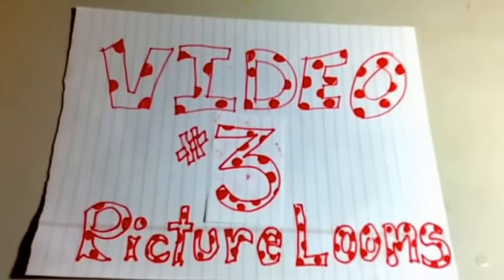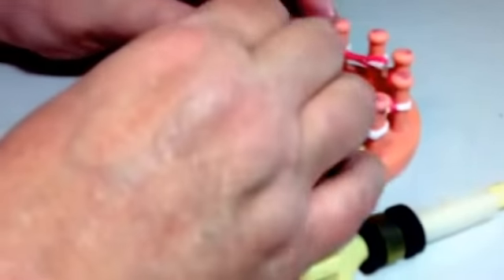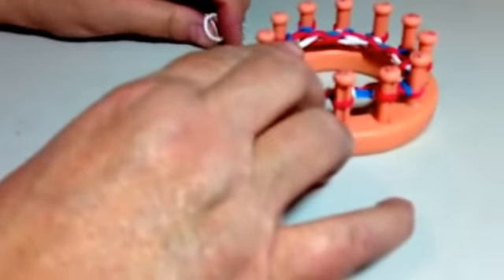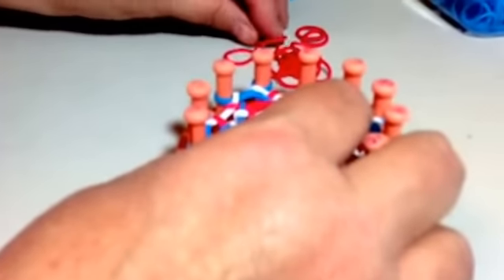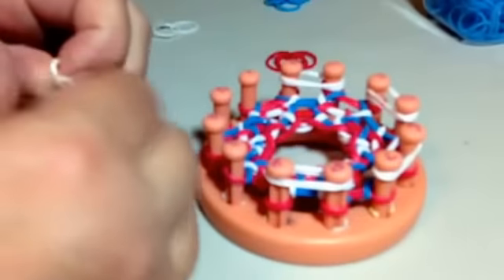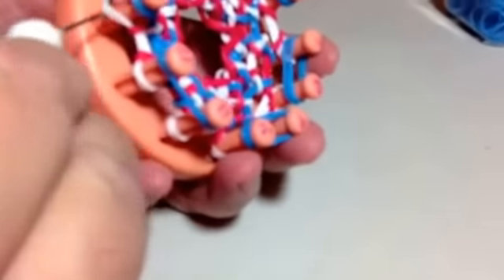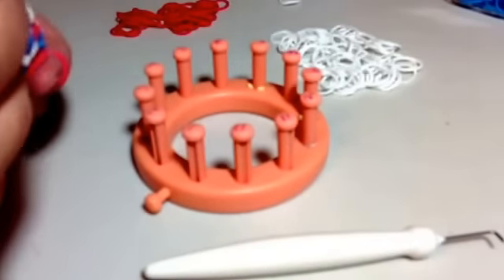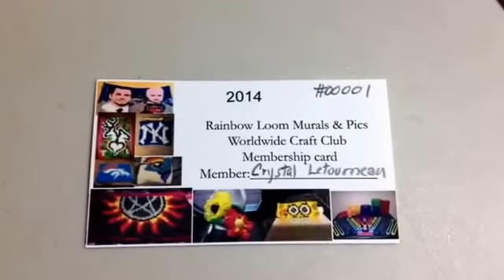Picture Looming Series Video 3 a small round knifty knitter loom using rainbow loom bands